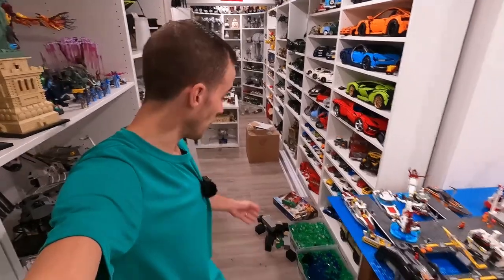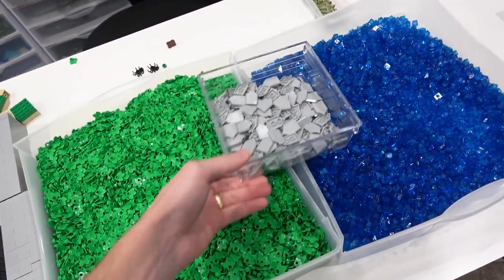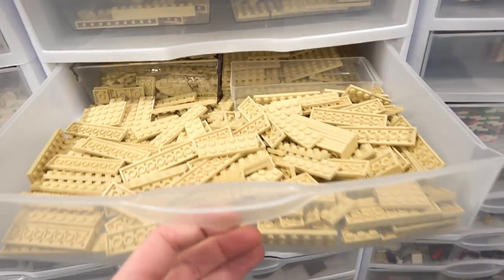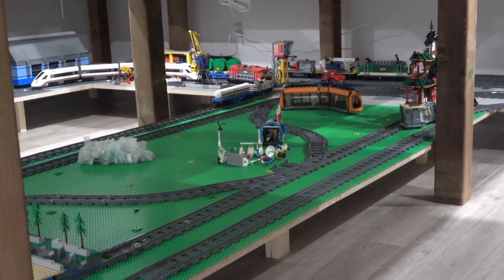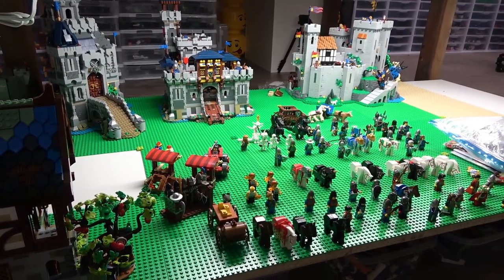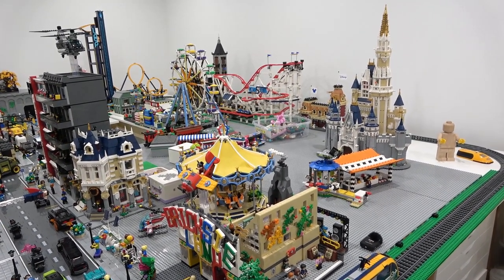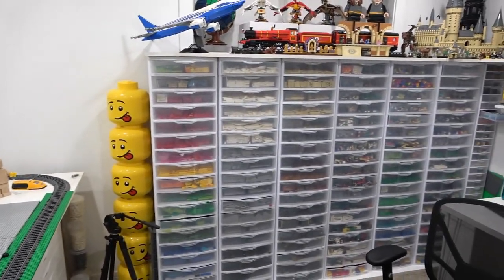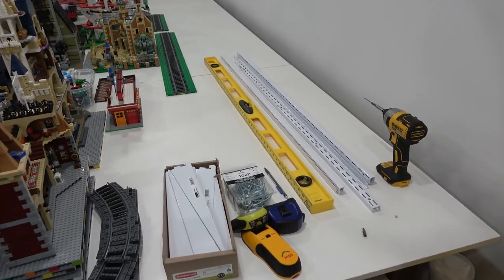LEGO Room Prep, Organizing, & Sorting VLOG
With all the ongoing projects I let the LEGO room become a mess. In this VLOG I sort a bunch of pieces, clean up the place, and prepare for a big project! The prep involved clearing a large portion of the city so I can hop up on the city table!